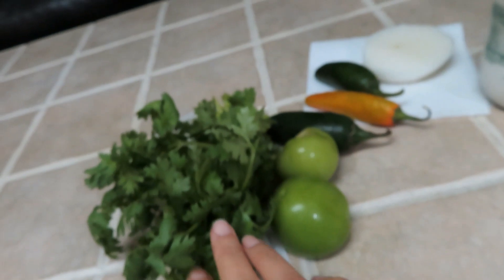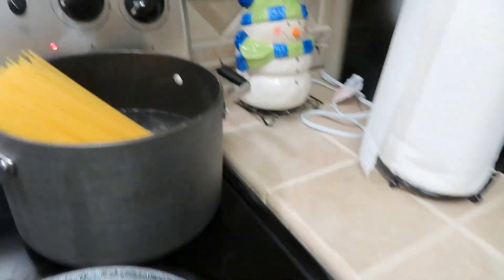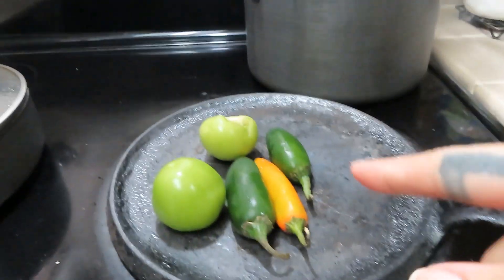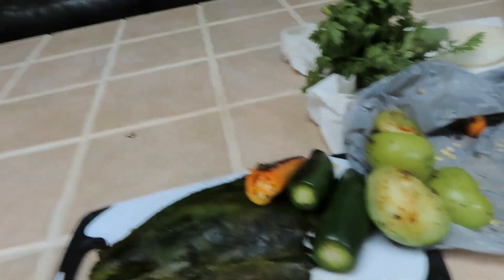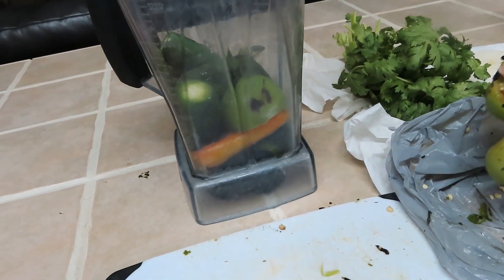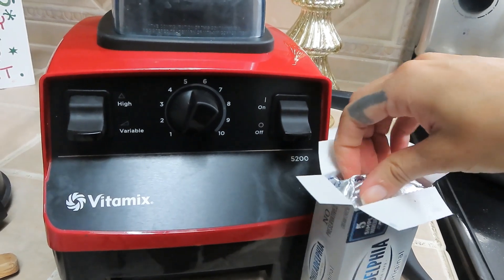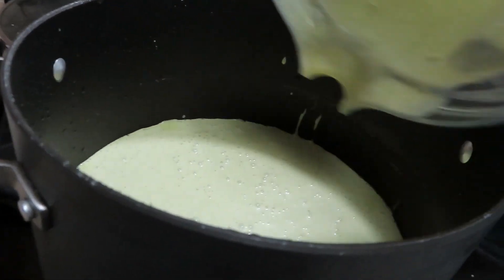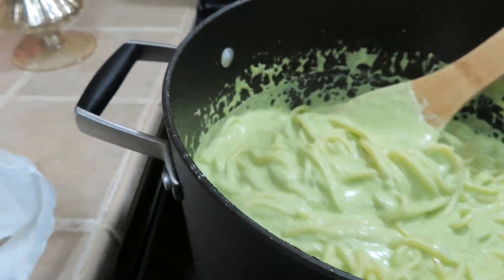How To Make Mexican Green Spaghetti/Easy Peasy & Delicious!!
This is how I make my Mexican Green Spaghetti girls I hope you enjoy & make sure if you do make it don't forget to tag me on instagram!

Get Glammed Up With Ytzel Fb Page
Instagram Ytzeellara